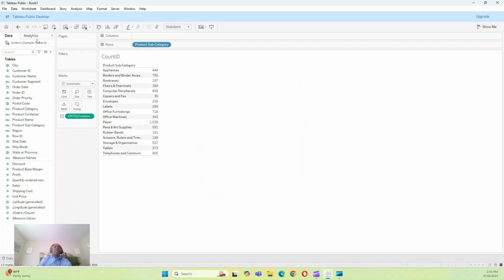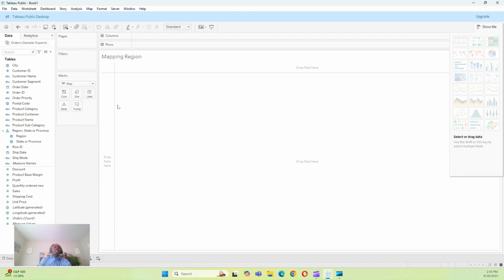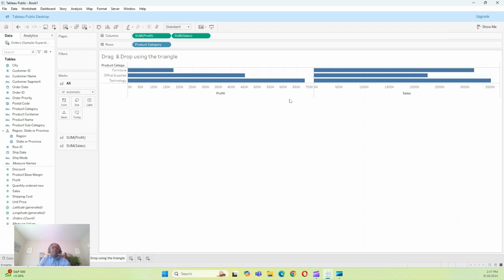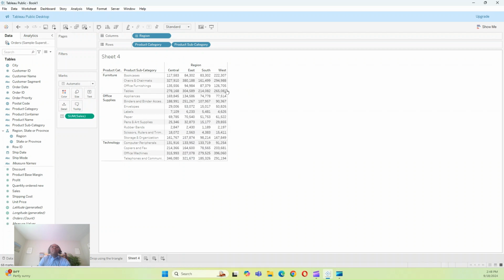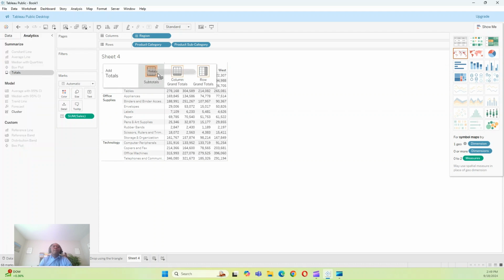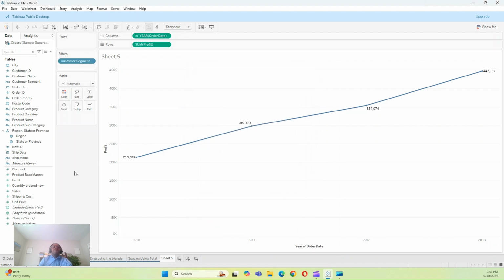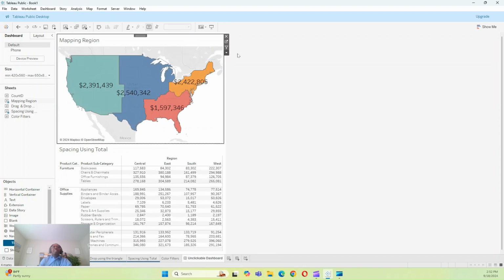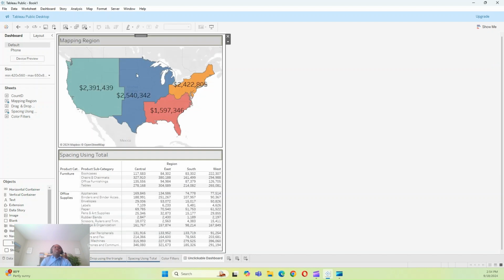Tableau Tricks & Tips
Unlock the full potential of Tableau with these pro tips and tricks! Whether you're a beginner or an experienced user, this video will take your data visualization skills to the next level.